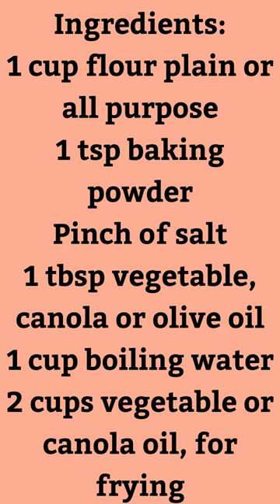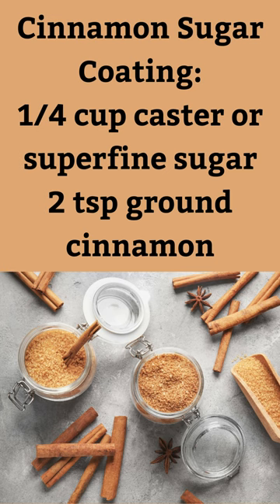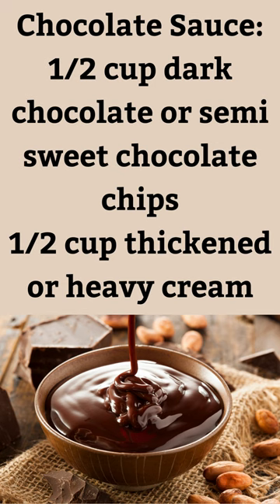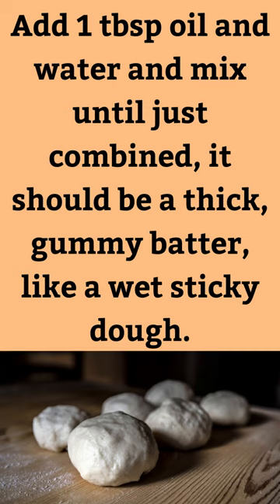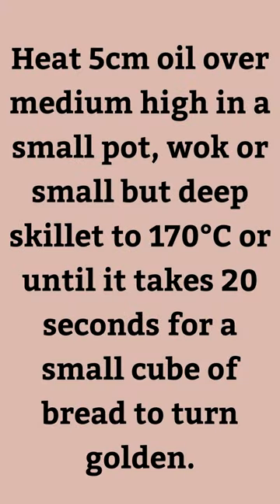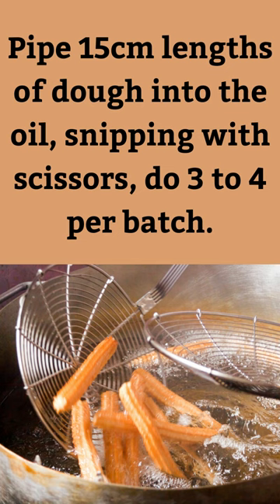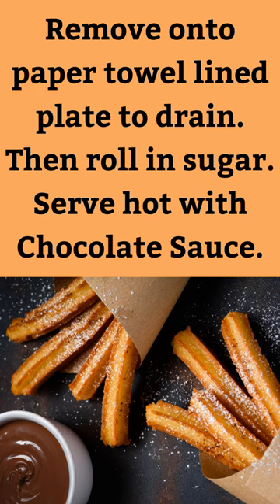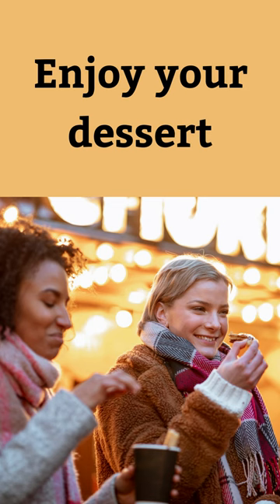How to make Churros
This churros recipe is very easy to make and makes a truly great churros that’s hot and crisp on the outside, fluffy on the inside. The molten chocolate dipping sauce is mandatory and you’ll have an entire batch on the table in 20 minutes

Blank cookbook to write in your favorite recipes
Floral blank cook book